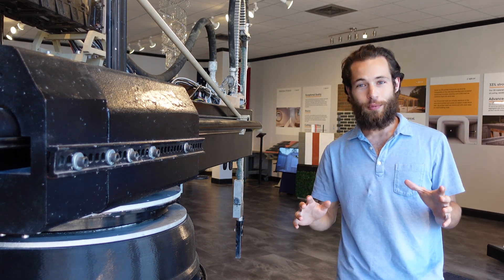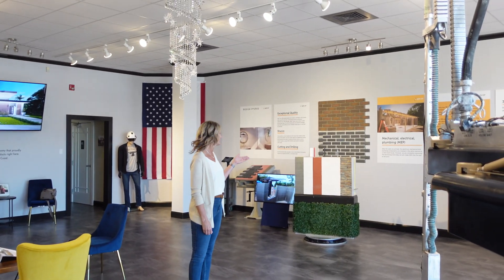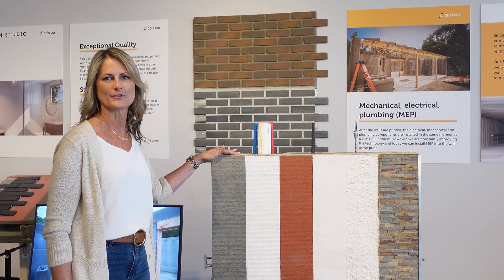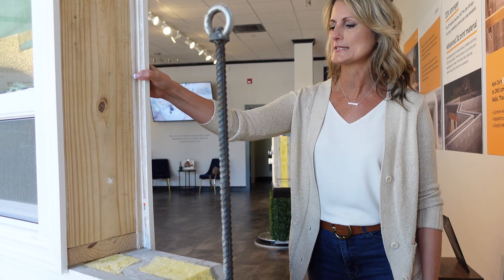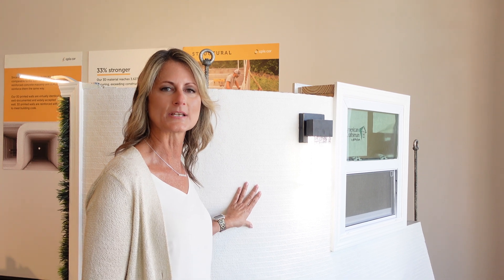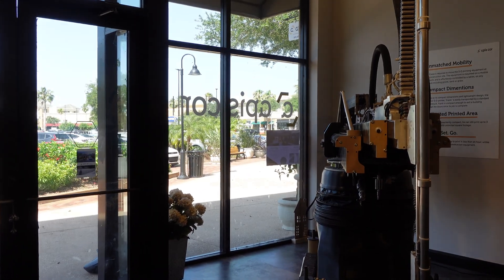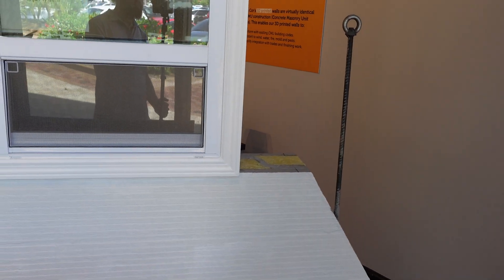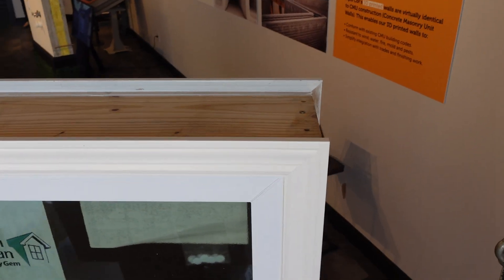Apis Cor 3D Printed Construction Showroom Shows Mechanical Electrical & Plumbing in Melbourne, FL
3D printed concrete isn't nearly as hard to find as it was for me in Dubai! Concrete printing has come a long way and Apis Cor has been a prominent player, here is a showroom in Florida where anyone can walk in and experience printed walls for themselves.